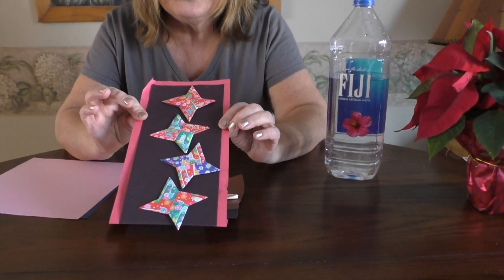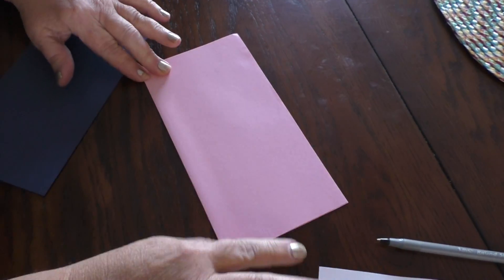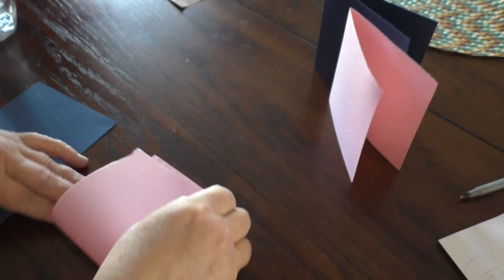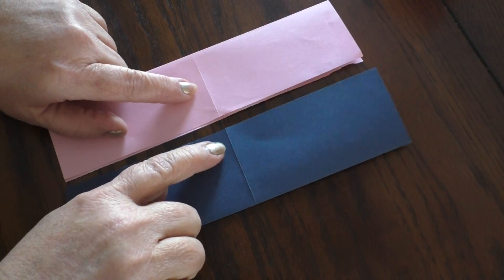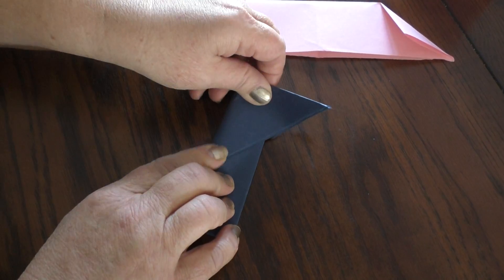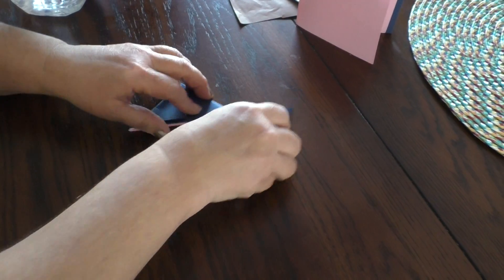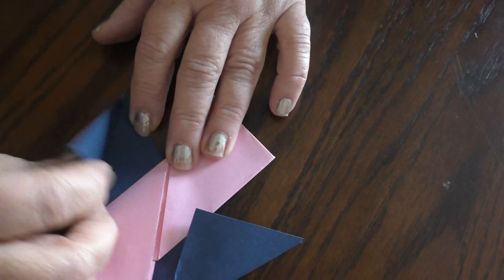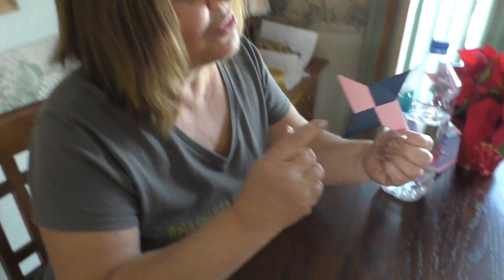Compass - STEAM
Compass Rose or Ninja Throwing Star
Folding two congruent trapezoids which turn into something amazing,